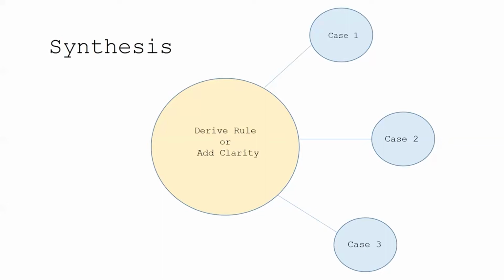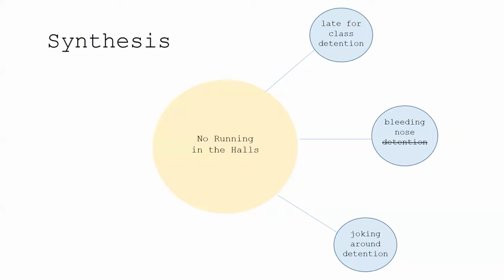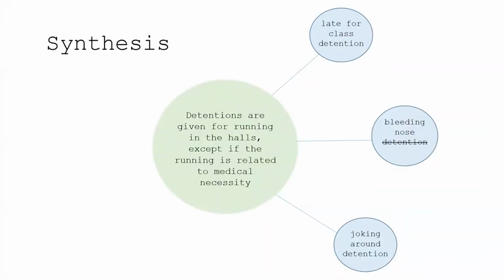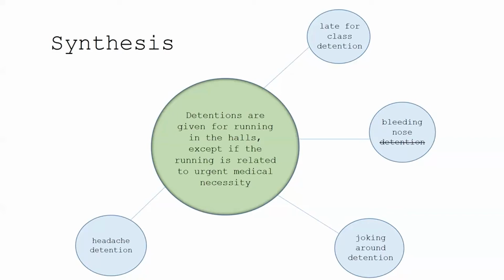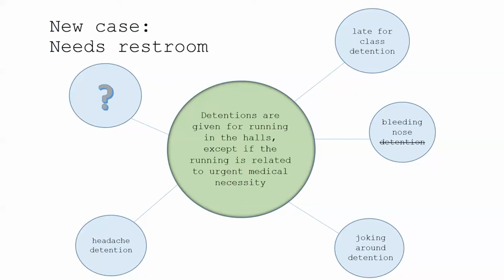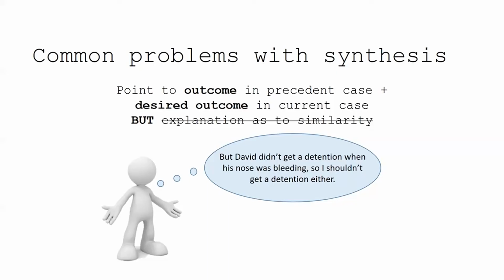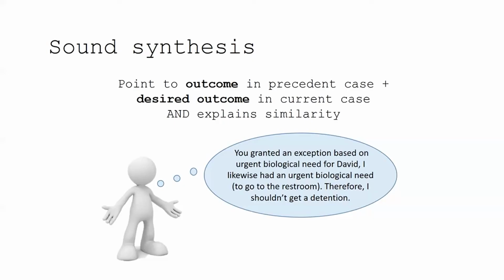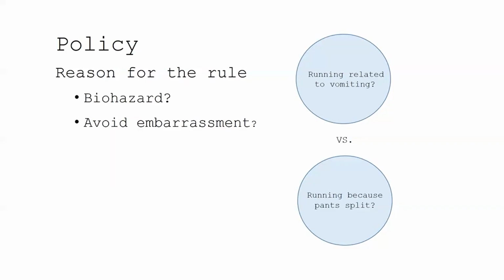The Law School Playbook's Rule Synthesis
Learn how to use synthesis to formulate a rule or add clarity to an existing rule.

And more!